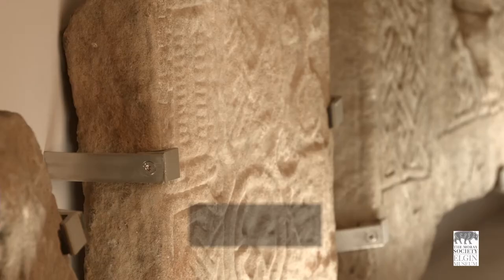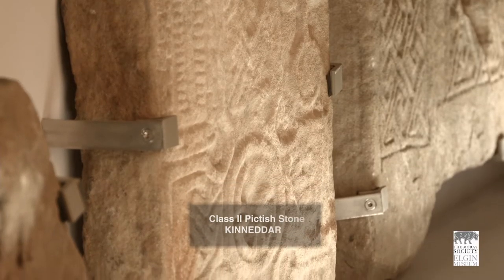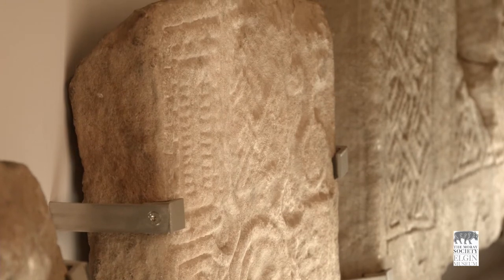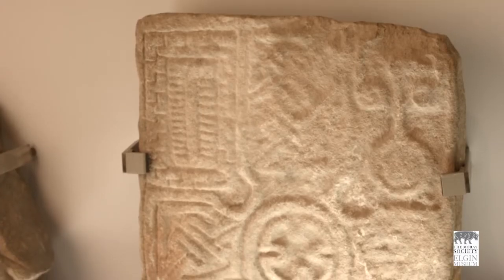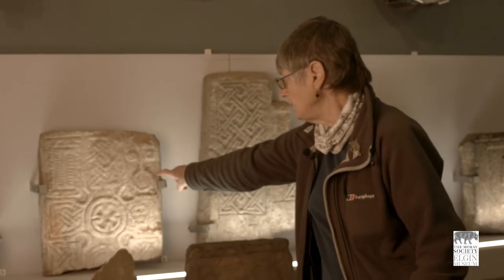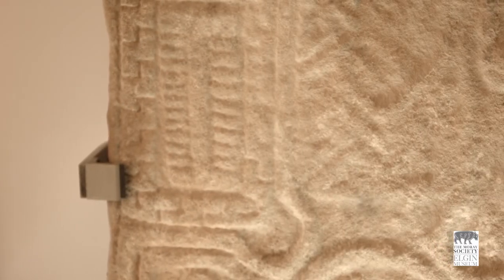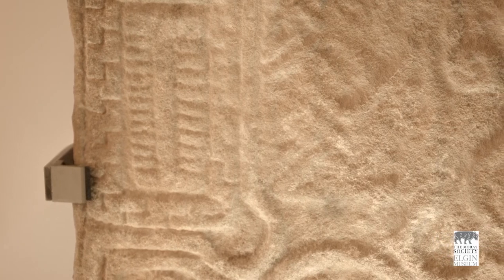Elgin Museum Collection Highlight: Kinneddar Pictish Stone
Janet Trythall, Vice-President of The Moray Society and volunteer at Elgin Museum, talks about her favourite object from the Museum's collection – a Pictish stone from Kinneddar (Drainie) (ELGNM: 2009.11) classified as Class II (by the Romilly & Allen classification scheme). The stone is sandstone, carved on one face with a cross. The cross is decorated with an ornamented central boss, and traces of other ornamentation can be seen on the arms. In the panels surrounding the cross are more “traditional” Pictish symbols: (clockwise from bottom left) a comb symbol, a possible mirror, and fragments of key patterning.
In 1953, the ruins of the first Drainie Church were cleared to make way for a new RAF runway. The removed stones were deposited in the grounds of Gordonstoun School. This particular stone was single out as being of importance in 1965. It was loaned to Elgin Museum in 1994 and formally donated to the Museum in 2009.
This film was made possible thanks to the support of the Heritage Lottery Fund, and was produced as part of Elgin Museum's Year of History, Heritage & Archaeology 2017 programme of events.